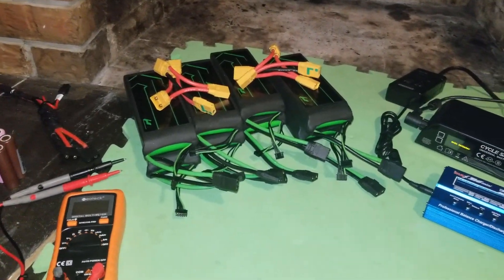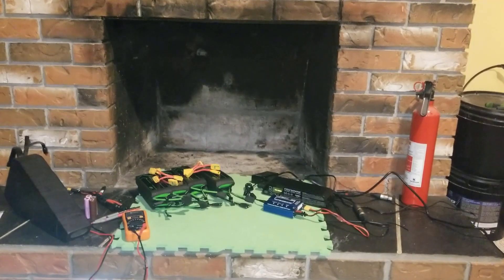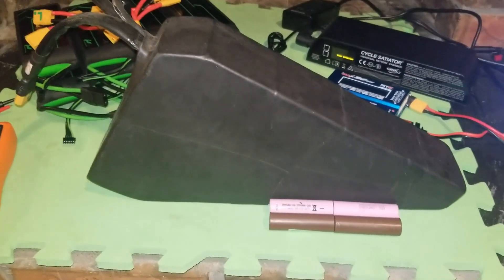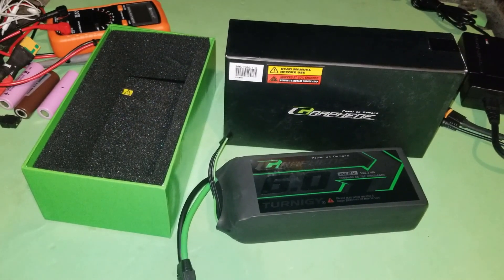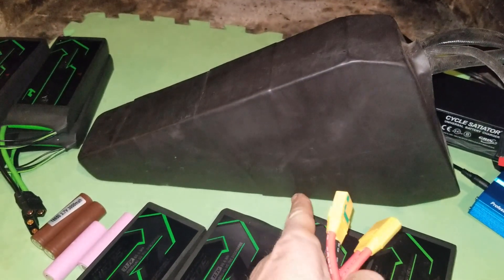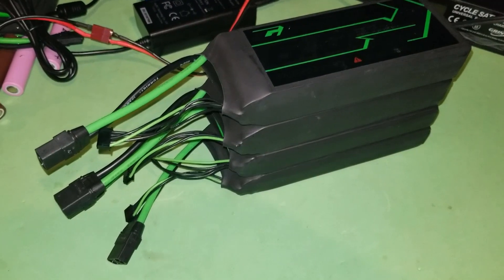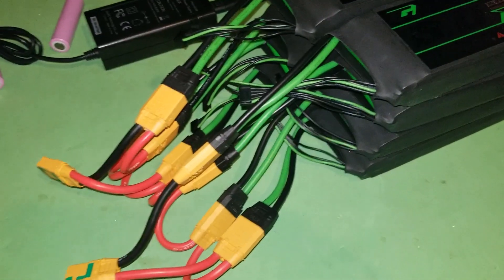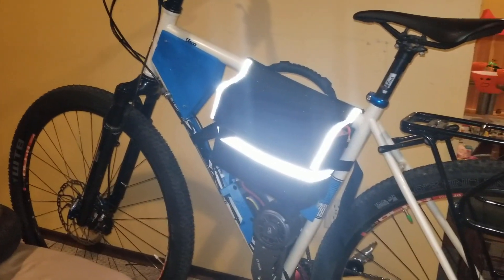Lithium Polymer (LiPo) Ebike Battery Pack (Part 1)